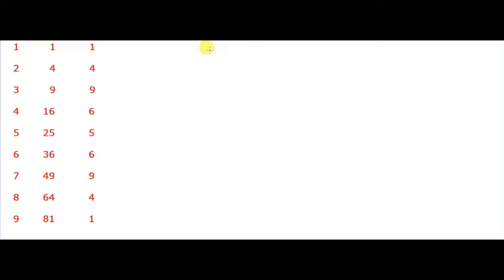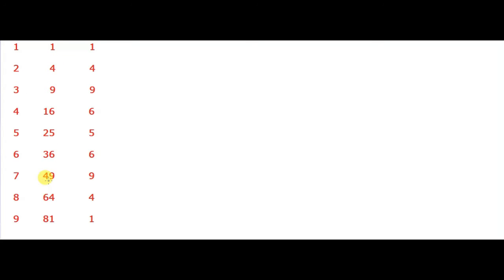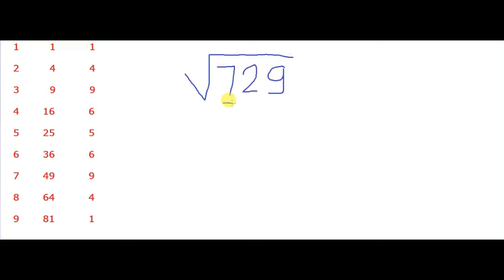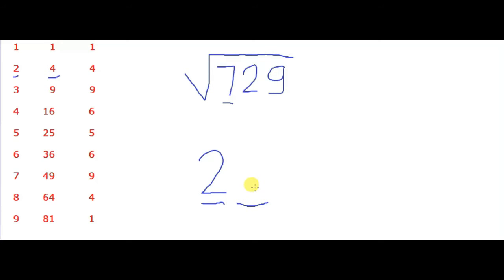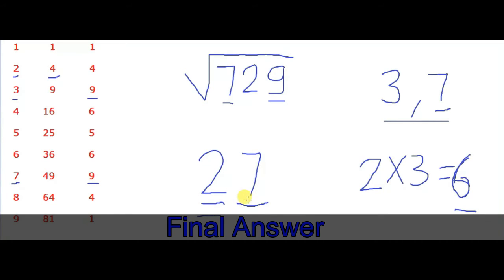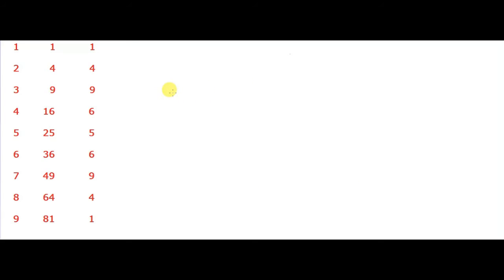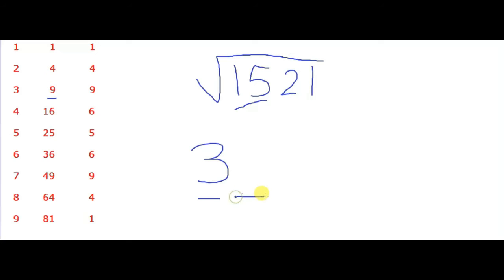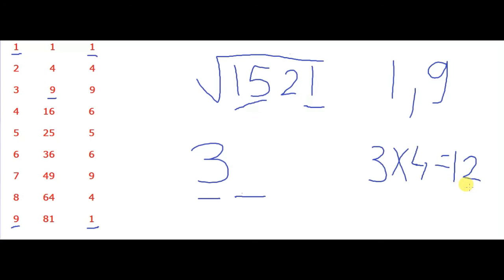Square Root of Any Number in 3 Seconds (Simple Math Trick)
If you want know how to find square root of any number fast in your mind then this video is for you.
This video is about how to find square root of any number in 3 seconds.

# ABOUT SUPER GURUJI
In this channel you will find videos on Math Tricks, Math Magic Tricks, Math Puzzles and many other topics related to math.